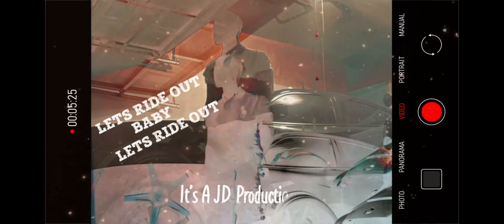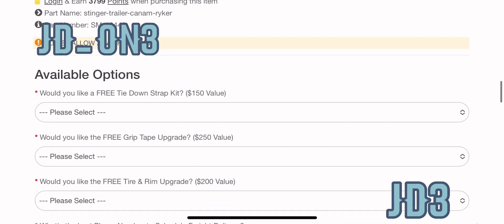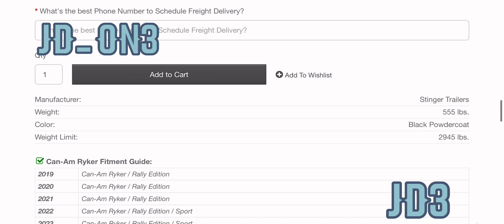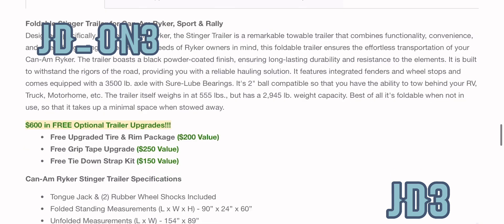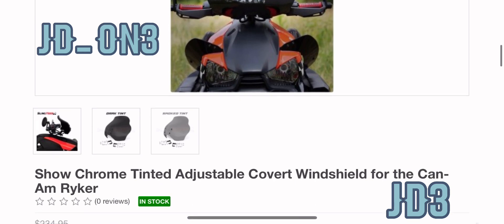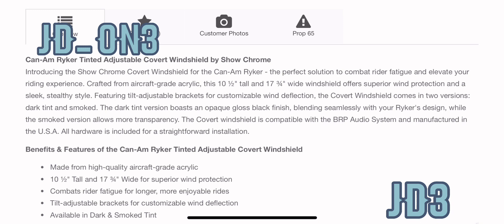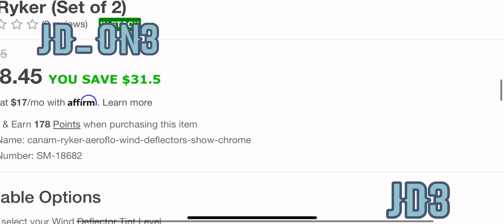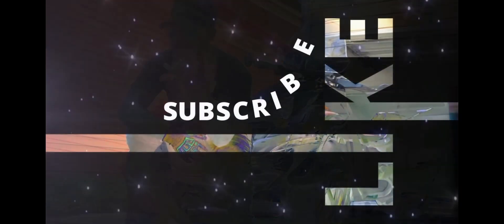3 New CanAm Ryker Products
Welcome back to the Channel JD_On3 and I’m viewing 3 new product LD that you can Find on SlingMods.com